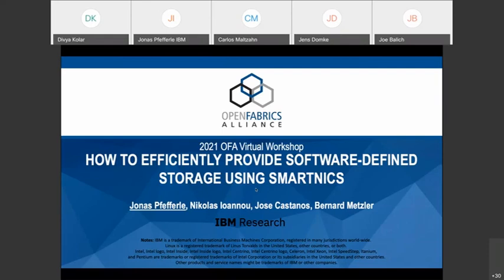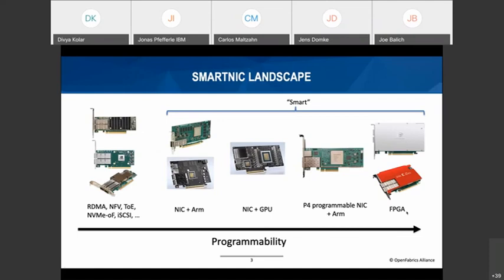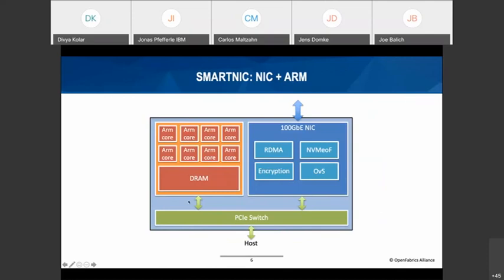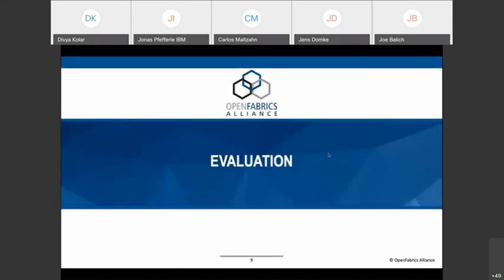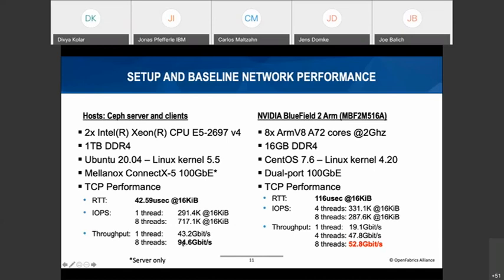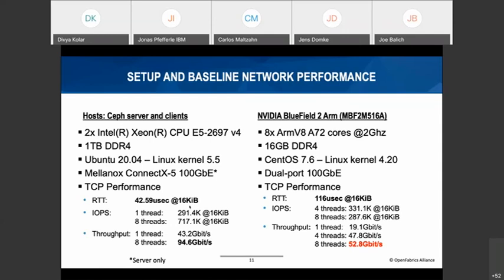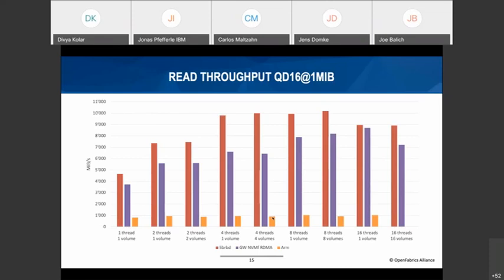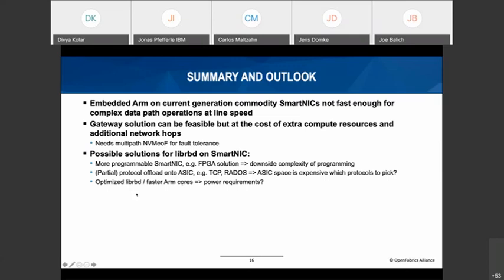2021 Workshop Wednesday Session 1 Pfefferle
Jonas Pfefferle from IBM Research will address How to efficiently provide software-defined storage using SmartNICs